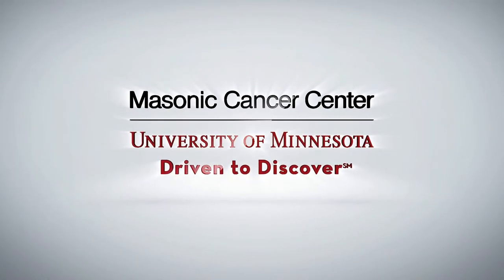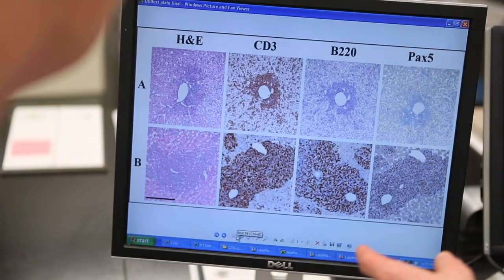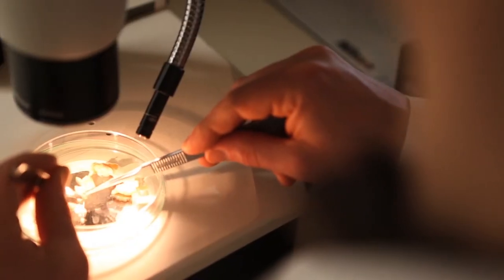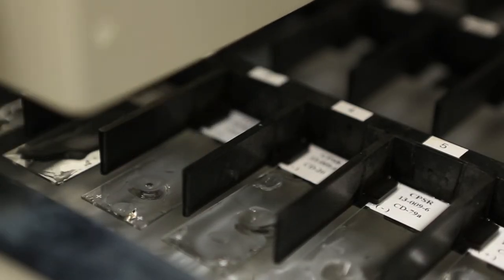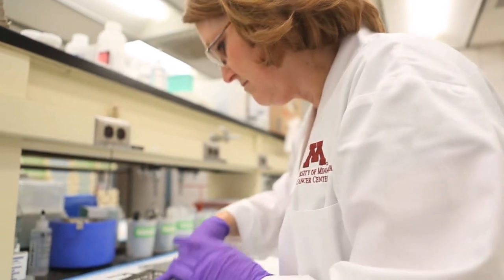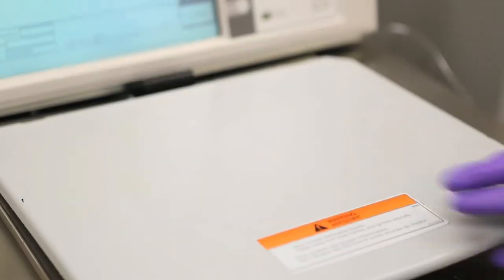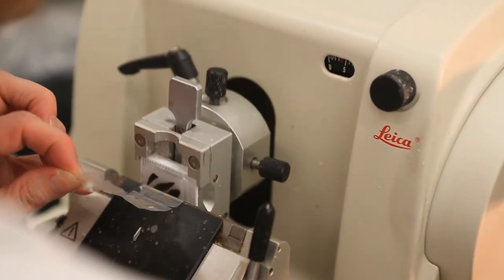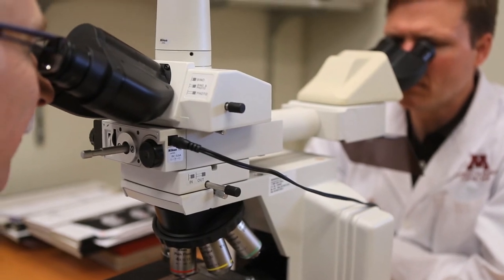Comparative Pathology - Masonic Cancer Center